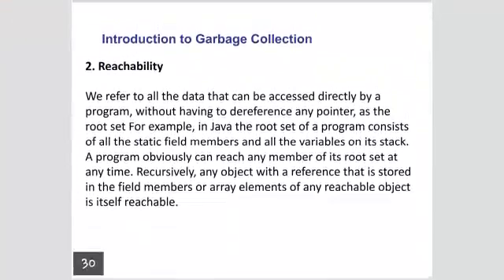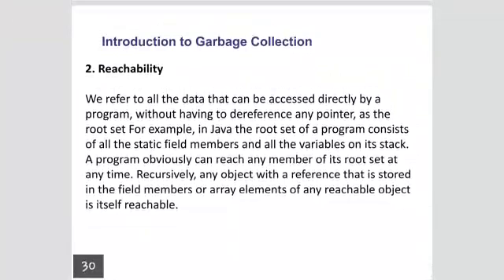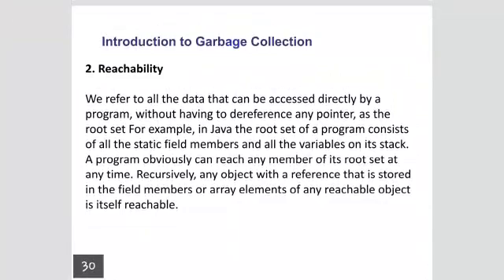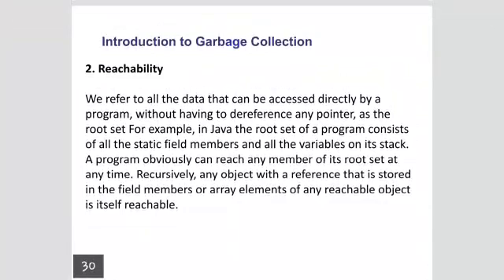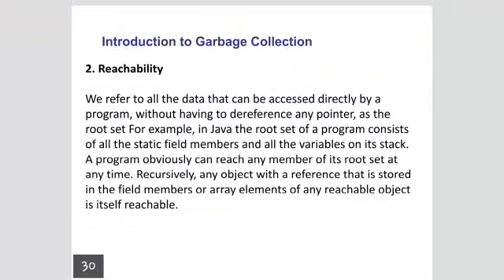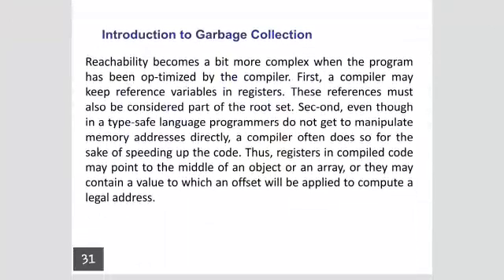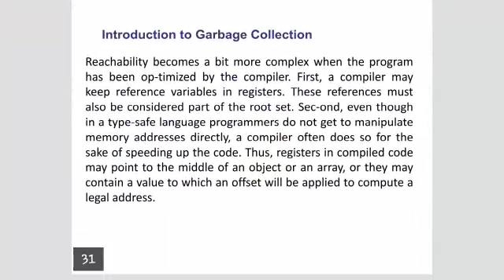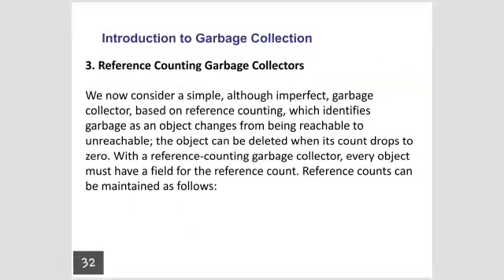CD- Compiler Design-BE CSE-IT- Reachability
Reachability